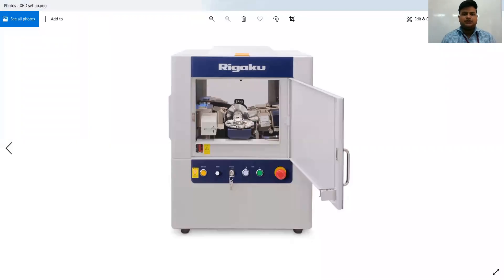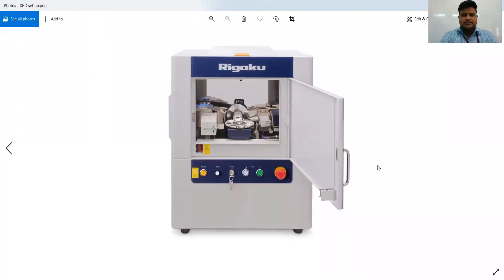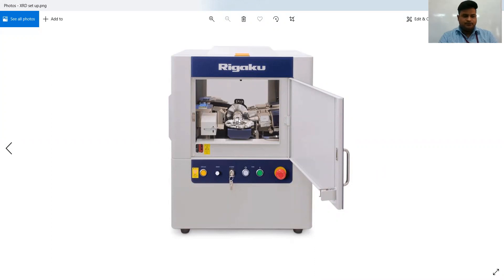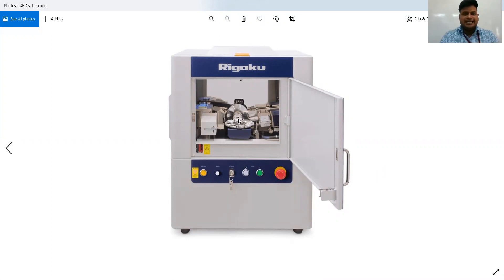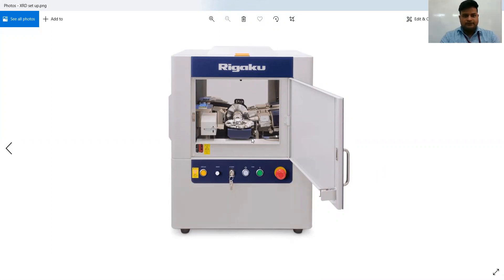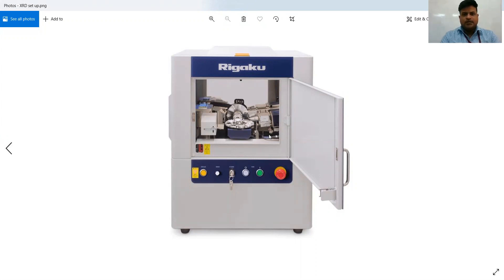X ray Diffraction analysis of ZnO Part 1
This video explains basics of XRD with set up description